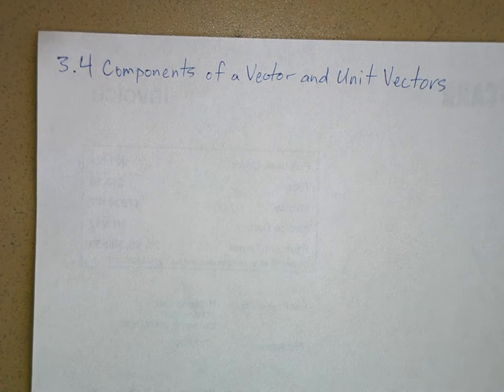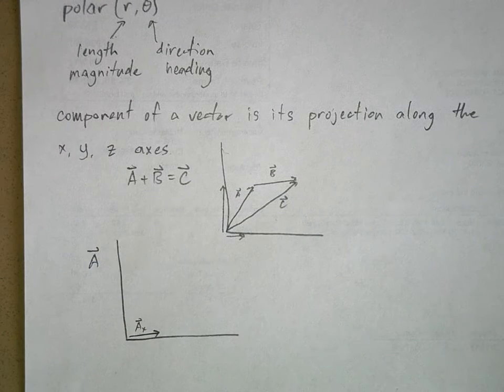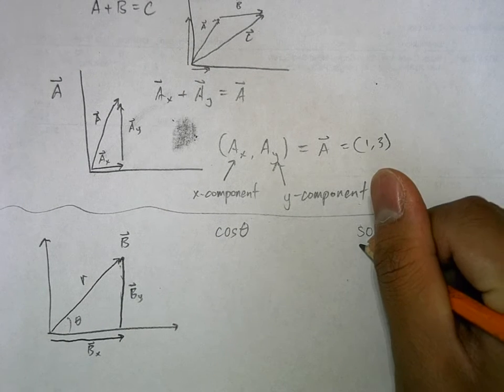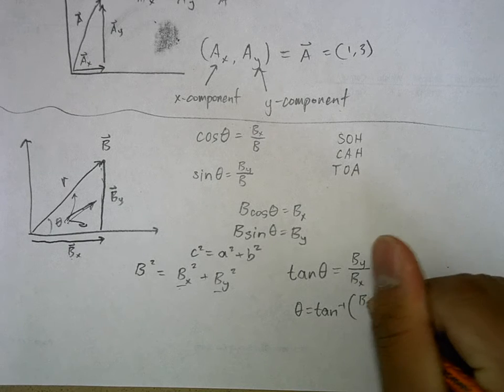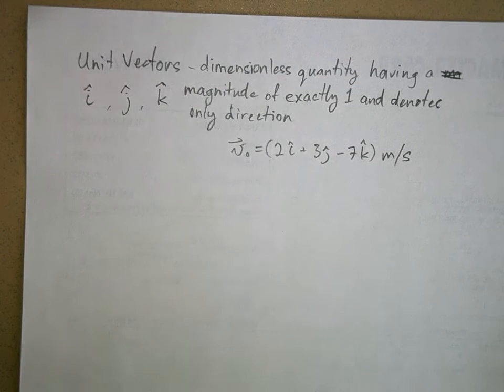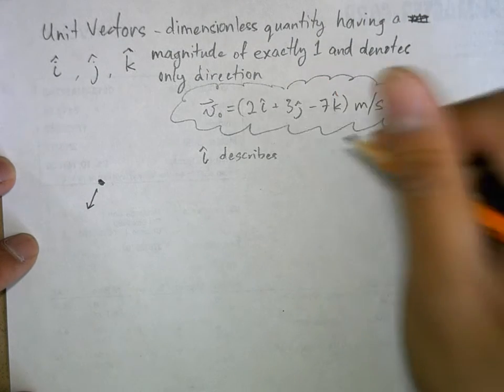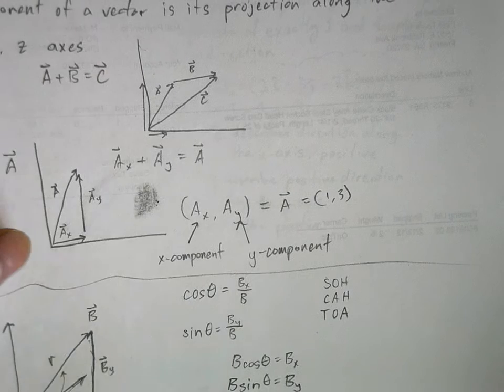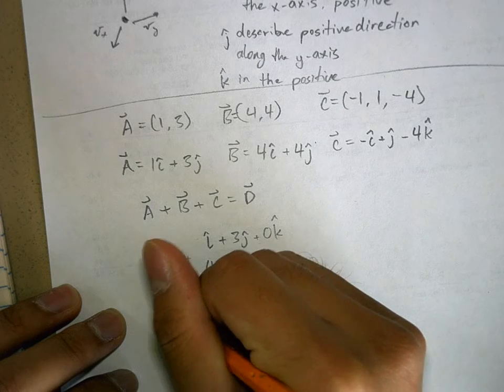APPLecUnitVectorP1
The amazing Evan Giarta explains expressing 3-D vectors using unit vector notation.  Part 1 of 2.